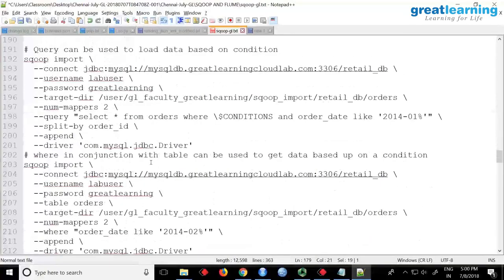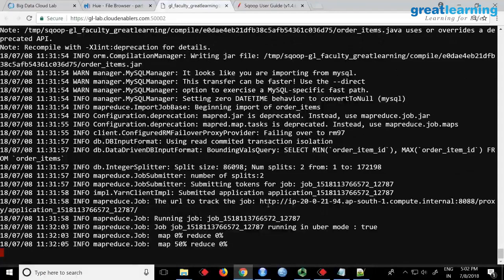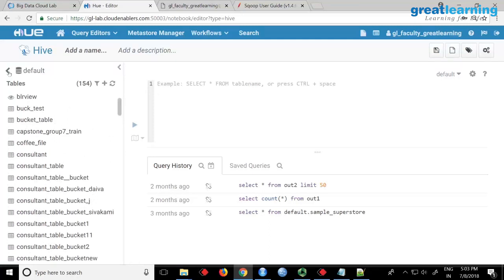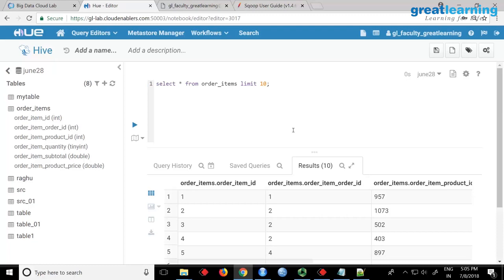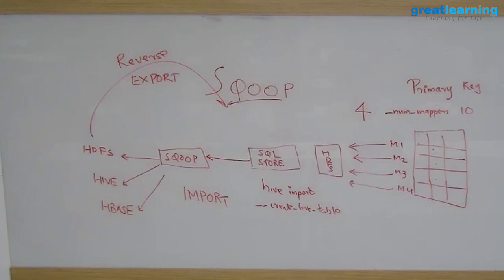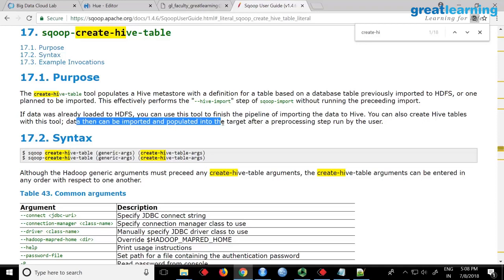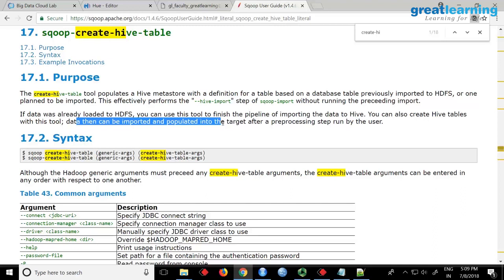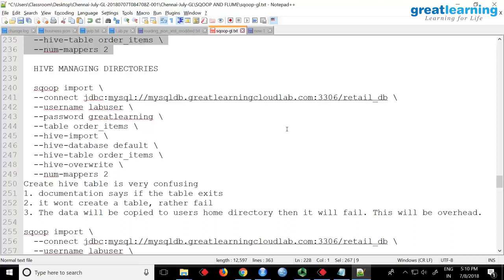Big Data on Spark | Tutorial for Beginners [Part 30] | Hive Import | Great Learning